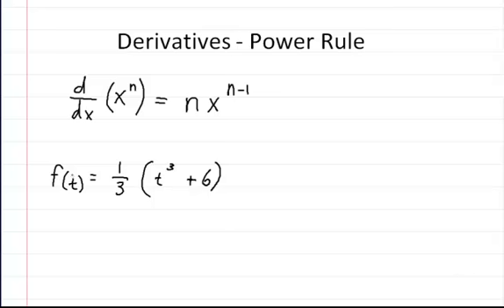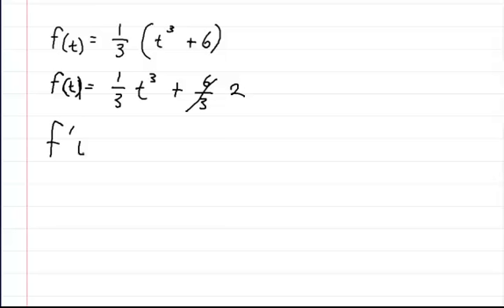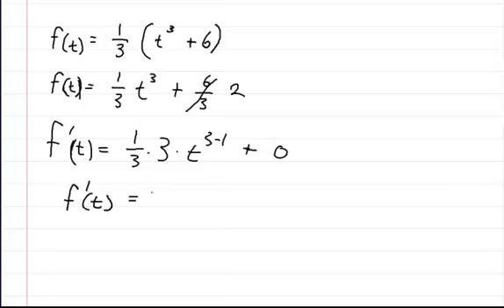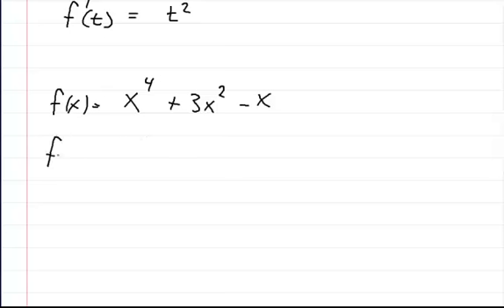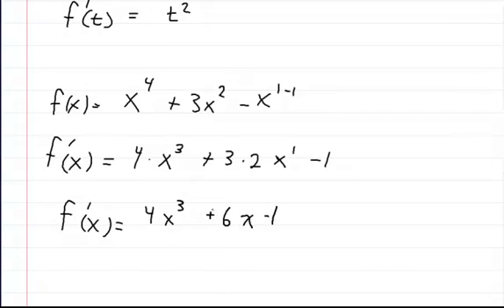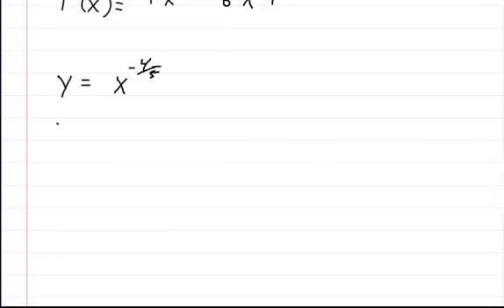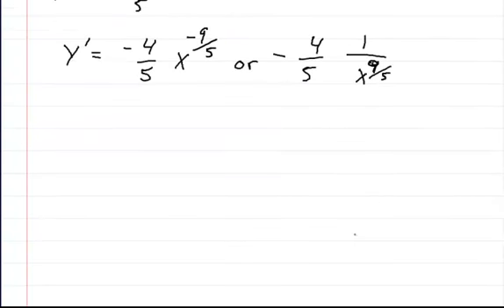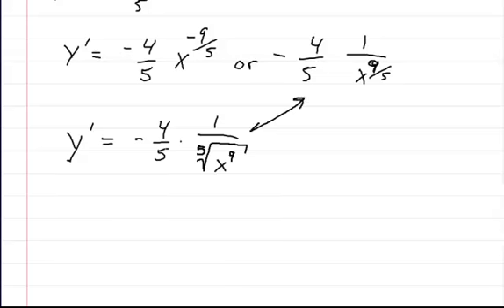3 Examples of Derivatives of Polynomials f(x) = (1/3) *(6 + t^3)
This video shows you how to solve for the derivative of f(x) = 1/3 * (t^3 + 6), f(x) = x^4 + 3x^2  - x,